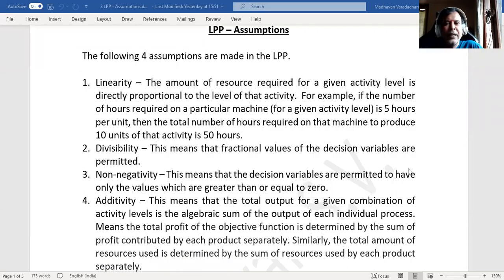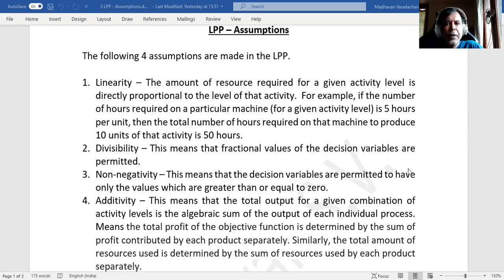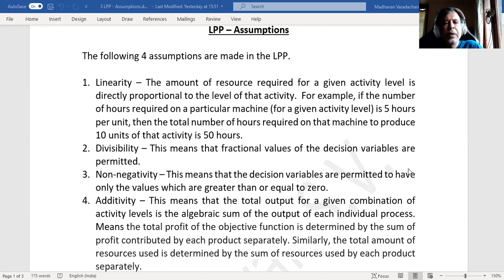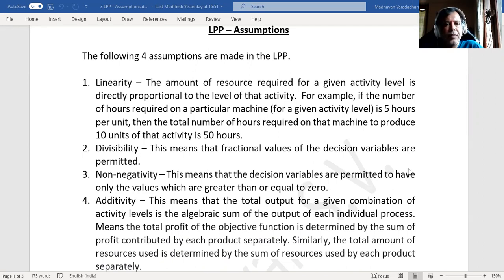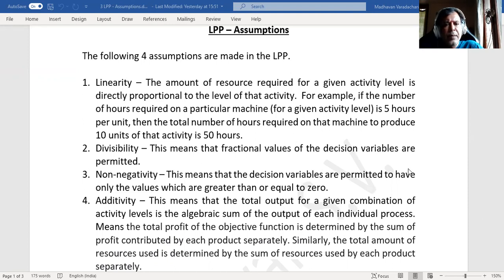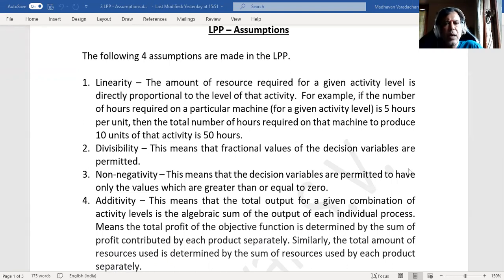3 - LPP - Assumptions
Understanding the 4 assumptions considered in LPP
It addresses about Linearity, divisibility, non-negativity, additivity assumptions.